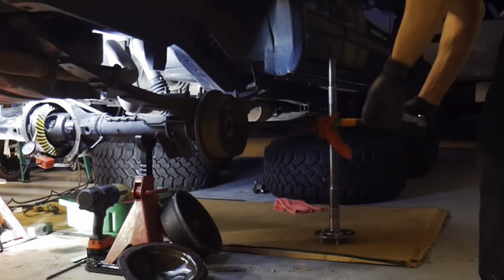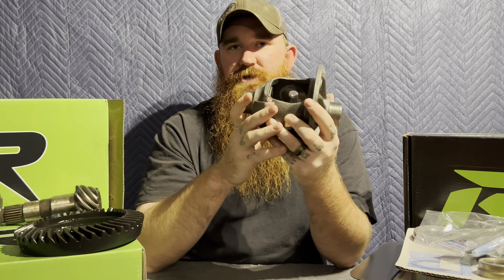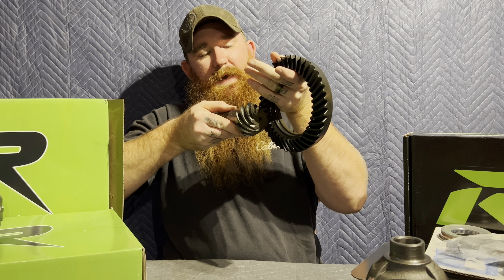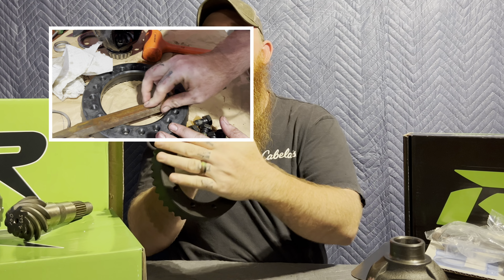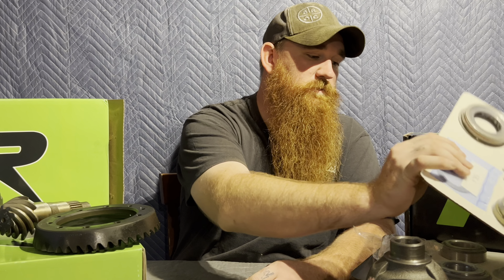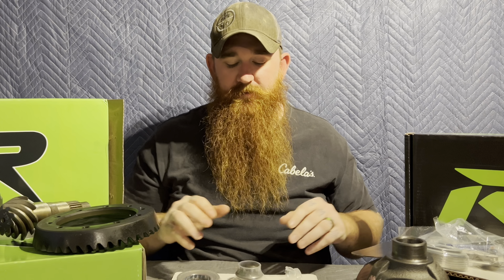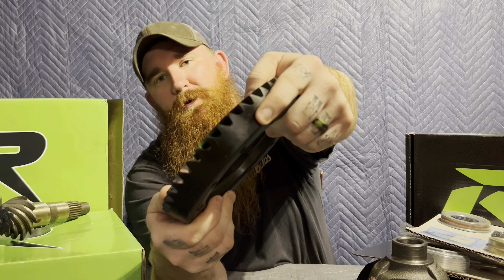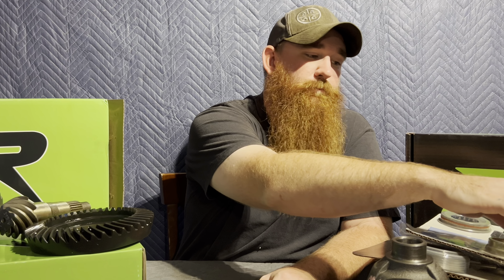The NEED to know on Jeep ReGearing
we made a video to help Jeep owners make the right decision.

What Does a New Set of Gears Do?

One of the most common modifications done to Wranglers is installing a lift kit and a larger set of tires. Something many people forget about when they install a larger set of tires is the drivetrain was geared to provide a balance between torque and top speed. When it comes to gear ratios the higher the number the more times the driving member needs to turn. For example, the first gear on an AX-15 transmission has a gear ratio of 3.83:1 and fifth gear has a gear ratio of 0.79:1.

Gears with lower numbers are referred to as taller and higher numbers are referred to as shorter. Taller gearing provides a higher top speed and better fuel economy while shorter gearing provides more low end torque and better acceleration. Taller gearing is better for daily driving especially if you are planning on doing a lot of highway driving or are simply going to run small tires. Shorter gearing is needed for large tires and also aids in rock crawling by increasing low end torque.

How Does Gearing Work?

The gearing of your axles is set by the number of teeth on the ring and pinion gears. This determines how many times your driveshaft will have to rotate to spin the wheels once. A 4.10:1 gear ratio, for example, would mean that your driveshaft would have to spin 4.10 times to spin the wheels once.

The stock gear ratio tends to vary depending on the year and package your Jeep has. Some of the possible ratios include 3.07, 3.55, 3.73, and 4.10. Wranglers that are equipped with the Rubicon package typically come with the 4.10 gear set in their Dana 44 axles. The chart below shows the relationship between gear ratios and tire size. The numbers across the top are gear ratios, the numbers down the left side are tire sizes in inches, and the 4 digit numbers in the white boxes show RPM.

Why Should I Regear?

If you do a lot of highway driving on small to mid sized tires, it may be practical to regear to a taller setup to increase your top speed and fuel economy. If you are planning on doing a lot of off-roading or are only upgrading to a larger set of tires, you should probably install shorter gears.

When larger tires are installed, you have several things working against you: the diameter of the tire, rotational mass, rolling resistance, and the added weight of the tires. The diameter of your tires directly affects how hard your drivetrain has to work in order to move the vehicle, what you need to keep in mind is the axle is going to be turning your wheels. The axle shafts are just over an inch in diameter, and they have to turn whatever tires are on your Wrangler. This means that with a 30 inch tire you need to apply 30 times more force to the axle in order to turn the wheel. By regearing to a shorter gear, you will increase the amount of force that is being sent to the axle, this allows your Jeep to move the tires with less of a strain on the engine.

How Much it Costs to Regear Your Jeep

Replacing your Jeep's ring and pinion gears is more than simply purchasing a ring and pinion set. There are a number of bearings, seals, bolts, and the differential cover gaskets to worry about. If you're replacing the gears in both front and rear differentials, your overall cost will be understandably more. An entire gear overhaul kit will run you anywhere from $600-$1,200.

Certain differentials can only accommodate certain size ring gears. Generally, the higher numerically you go in gears, the bigger the ring gear. Should you need to upgrade the differential's carrier, this is the time to decide if you want to upgrade to lockers. No reason to do the work twice should you decide on lockers later. A new differential carrier will run about $700-$1,000.

Labor will always vary by region and shop, but you expect a ring and pinion gear installed to be approximately $500-$700 per axle. The being said, a complete regear job is several thousand dollars, done properly.